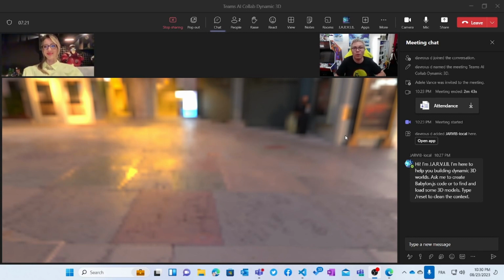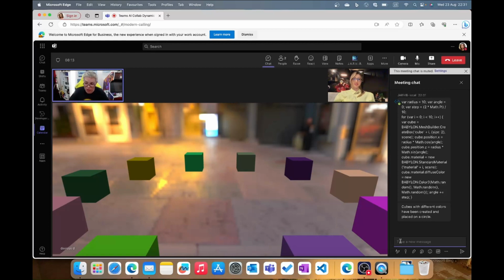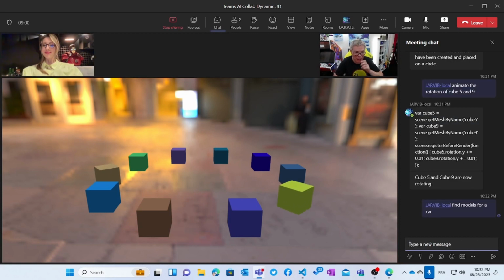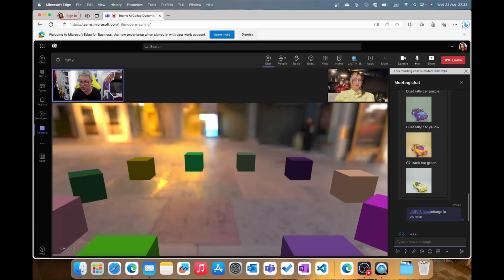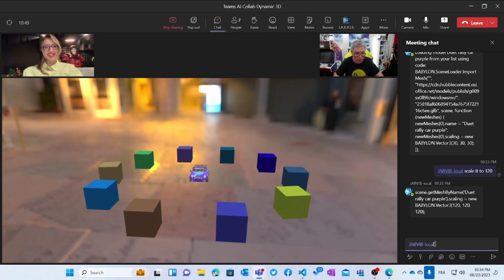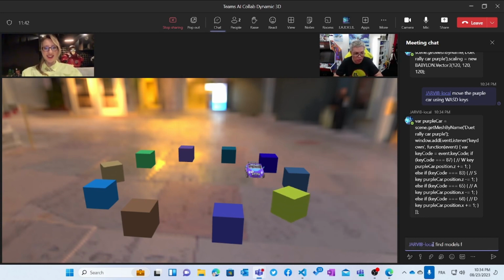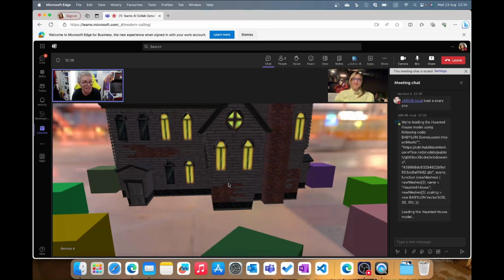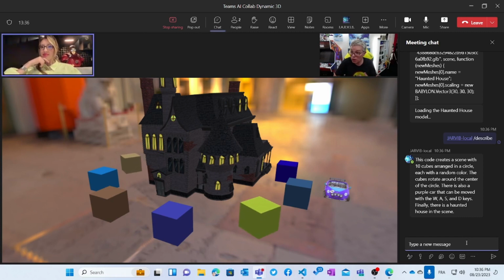Building dynamic 3D worlds in a collaborative way using Microsoft Teams AI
Use Microsoft Teams AI, Azure OpenAI, and OpenAI, to generate a fully dynamic and interactive 3D world via a collaborative session inside a Teams meeting. The Teams Toolkit is used to manage the full end-to-end developer experience to host the bot & tab using VS dev tunnels.